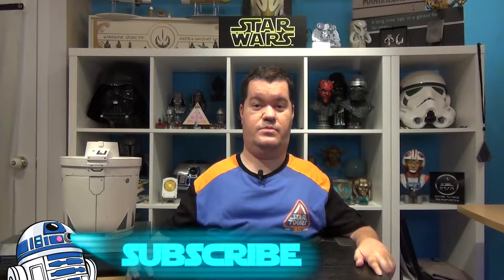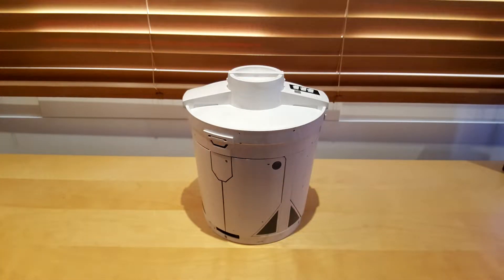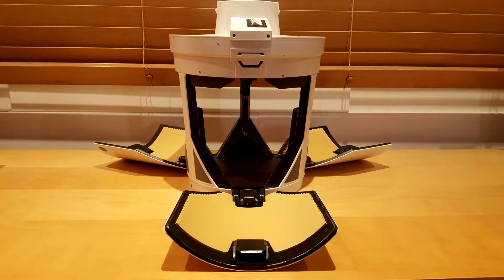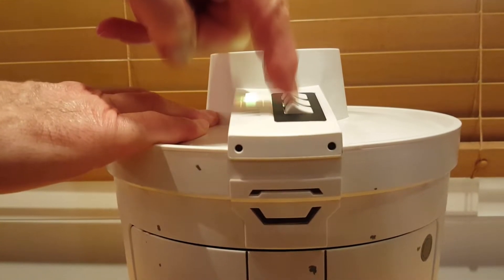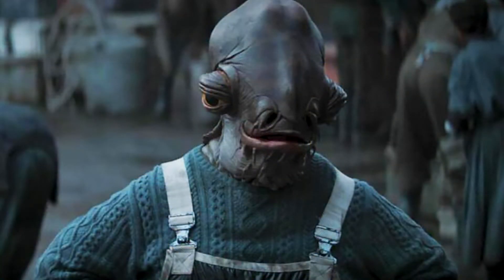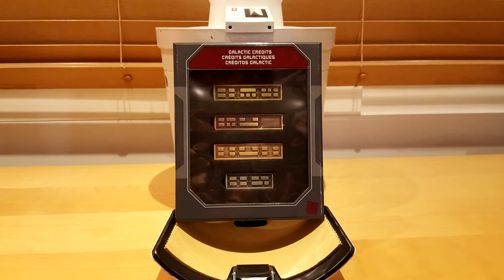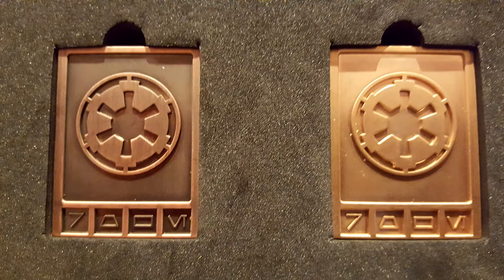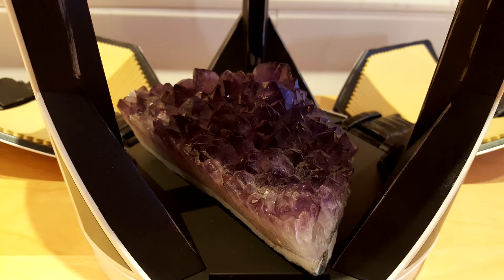Camtono and various types of credits review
This week, we review the Camtono and the various types of credits used throughout the galaxy. Learn more about their history and their usage by watching this video.